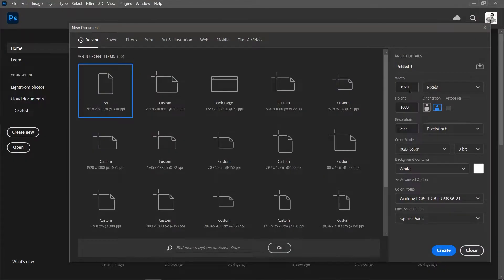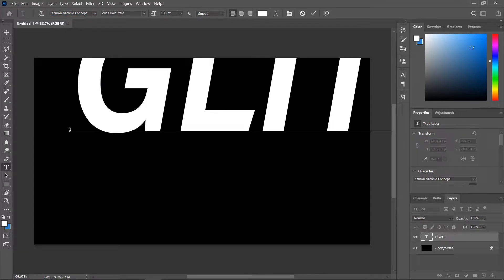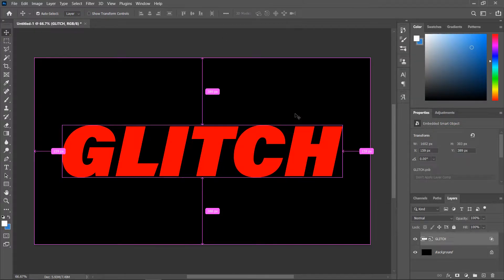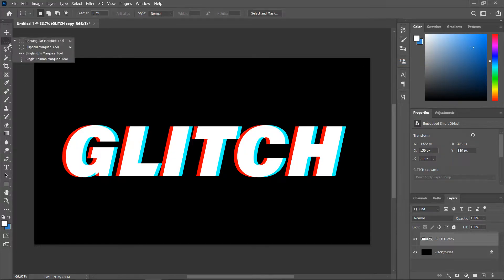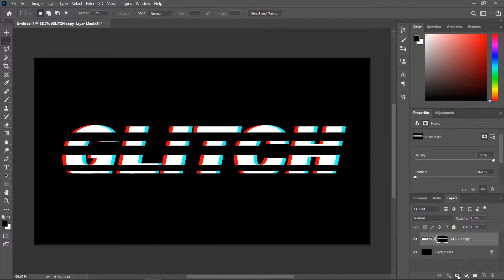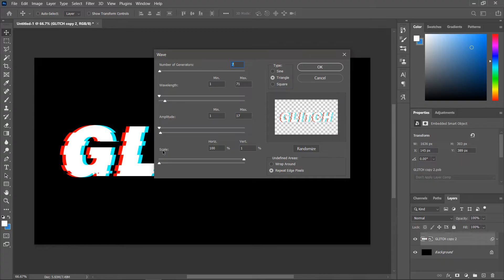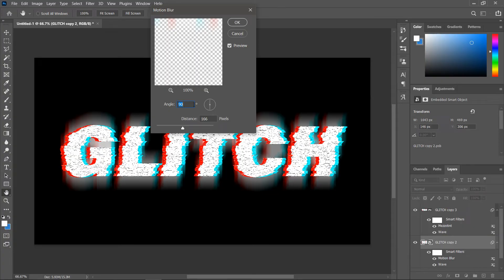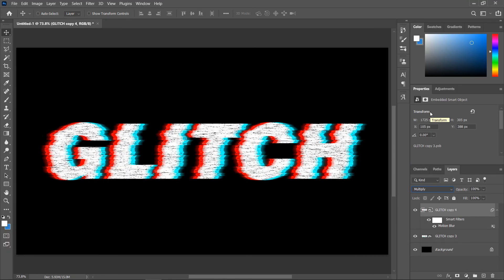Glitch Text Effect | Photoshop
Learn how to apply a glitch effect on a text in Photoshop!

In this tutorial, we're going to create the glitch effect from scratch using smart objects and a bunch of filters and layer styles.

This technique is non-destructive, which means that you can change the text and the effects any time in the process.